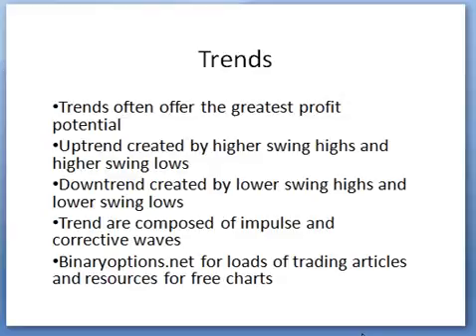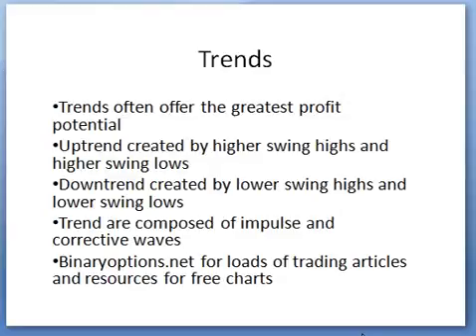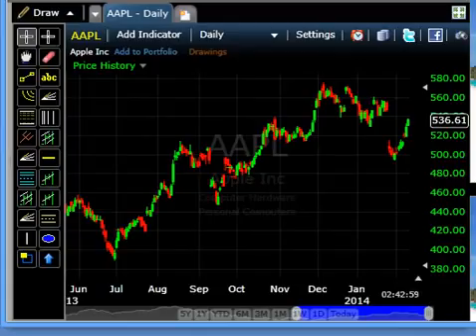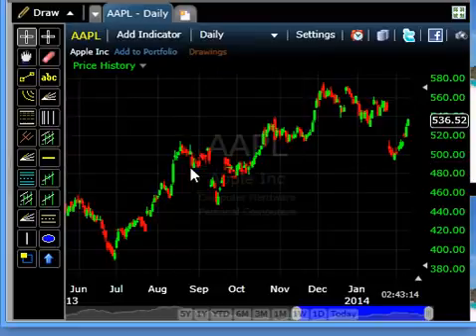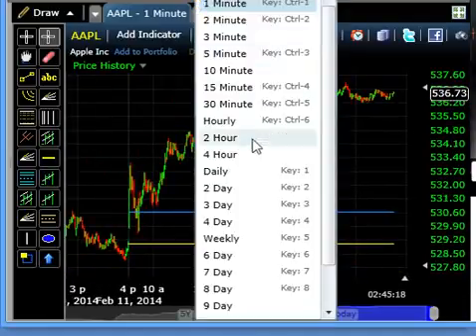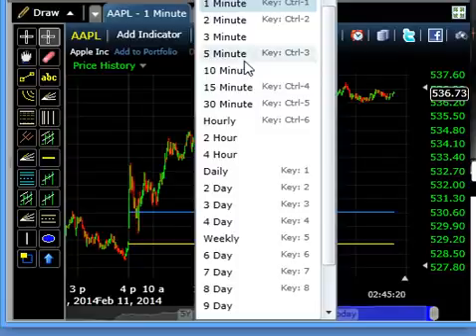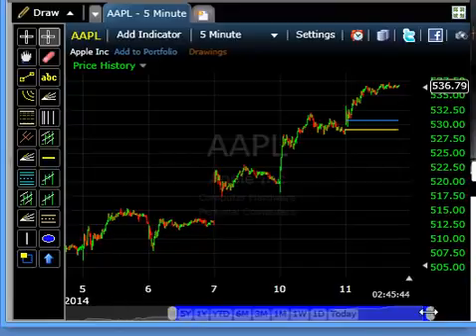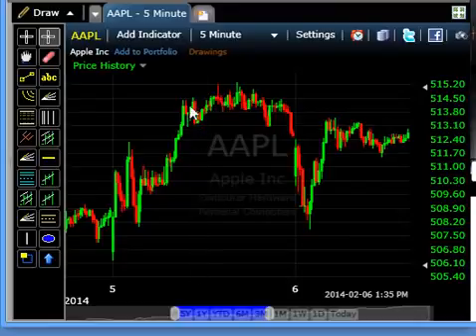Binary Options BO102 Trends and Ranges